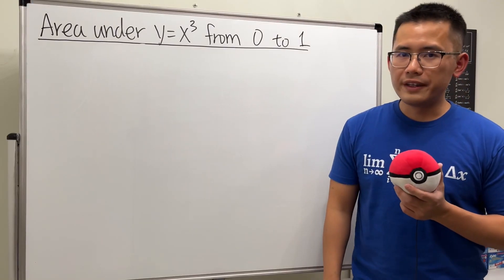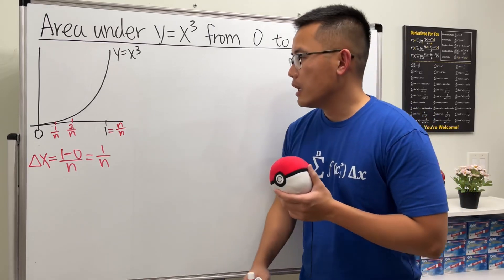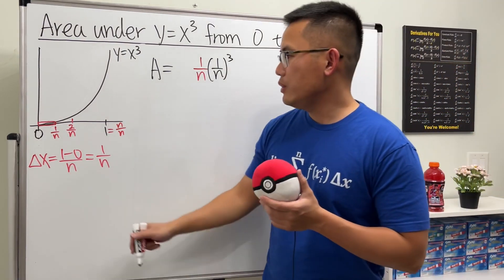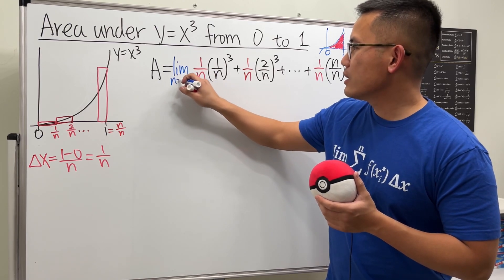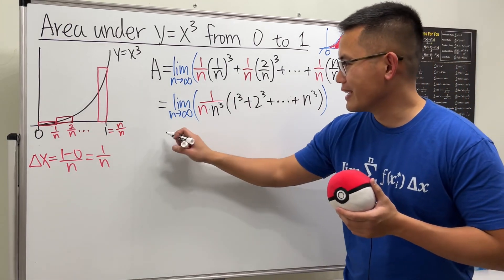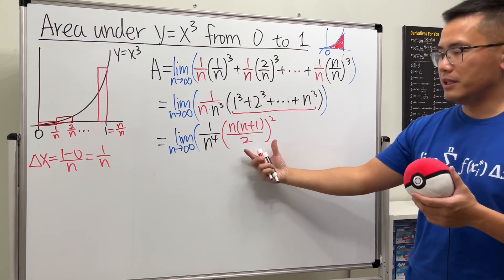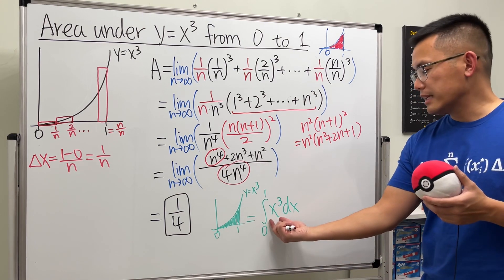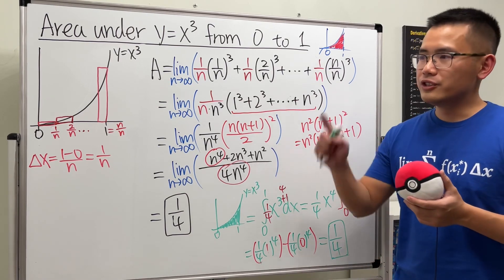area under y=x^3 from 0 to 1 by using a Riemann Sum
We will find the area under y=x^3 from 0 to 1 by using a Riemann Sum. As a small bonus, we will also use the reverse power to integrate x^3 from 0 to 1 so we can do this in less than 1 minute. Calculus tutorials